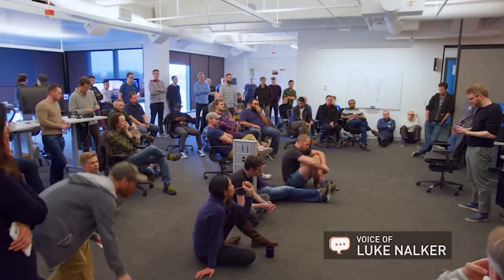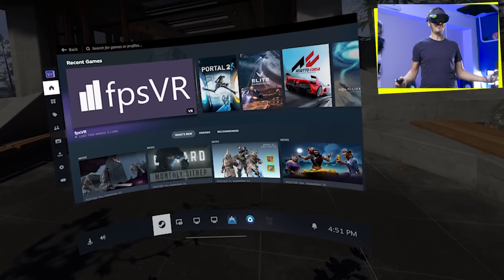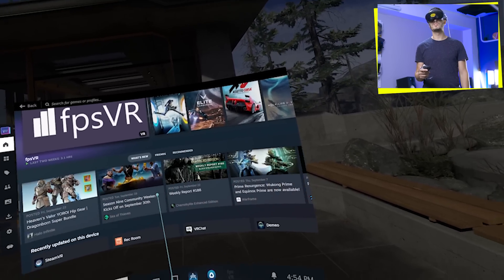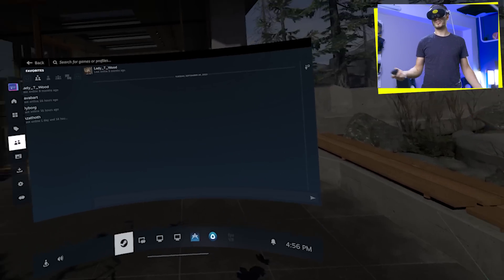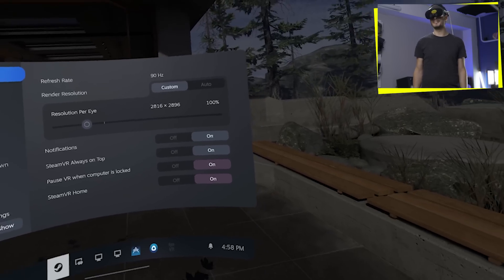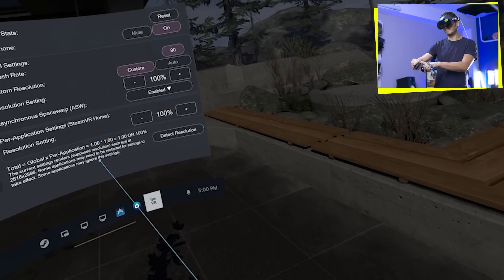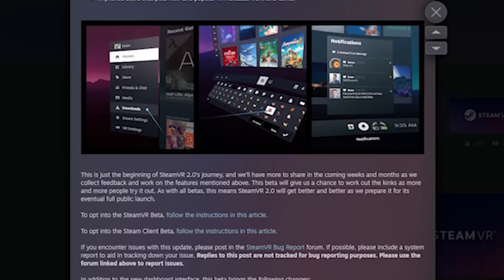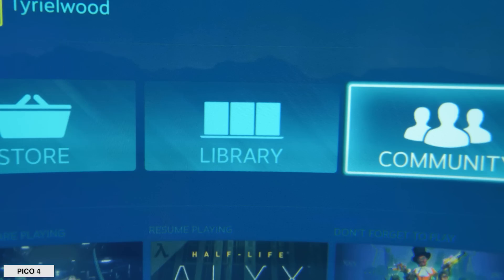Valve Just Dropped STEAM VR 2.0 !!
Just one day before Meta Connect Valve decided to troll everyone again dropping out of nowhere the new SteamVR 2.0.1 Beta Update.
The New version of it's VR Software with full steam Integration.
With a new interface and look!
So let's discover it together in this video!